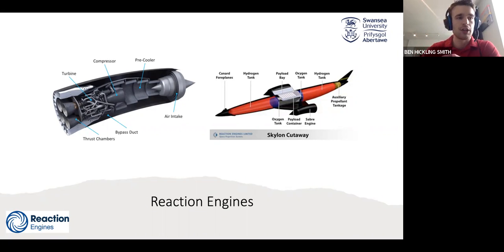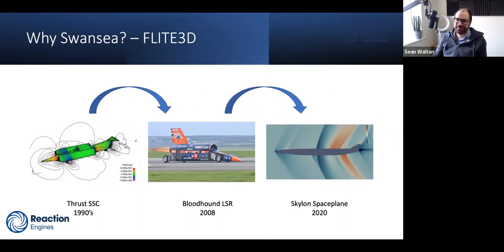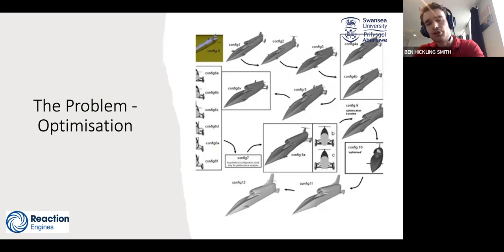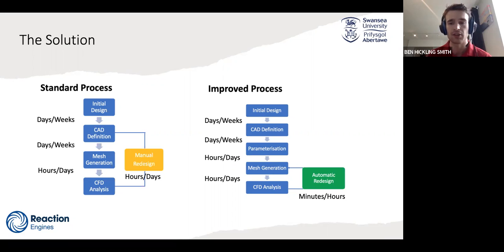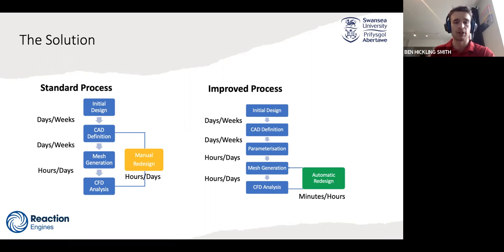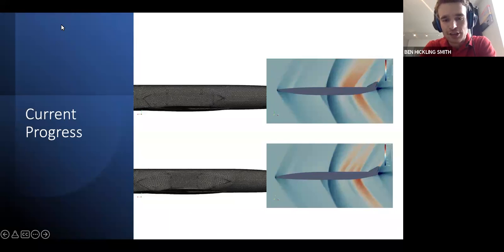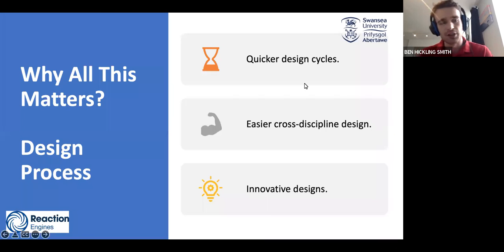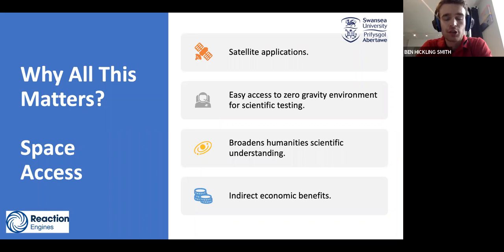"My Research: Why it Matters" with Ben Smith, Engineering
“Development of Transonic and Supersonic CFD Modelling and Design Optimisation Techniques for Spaceplanes”